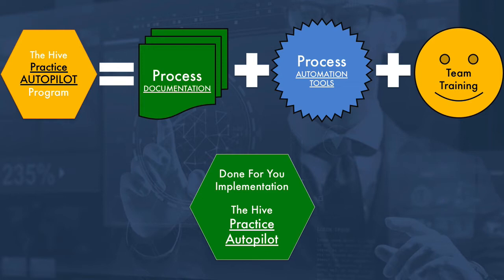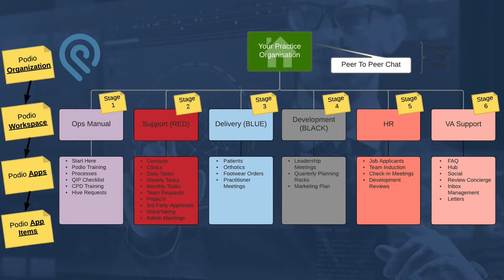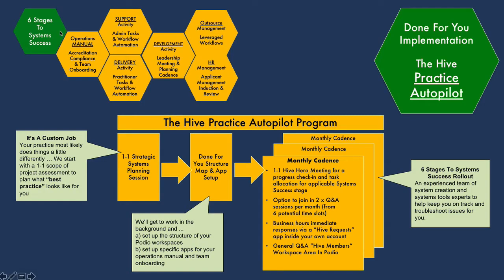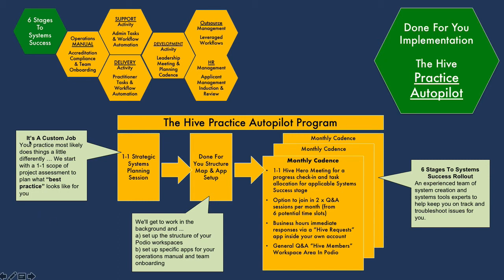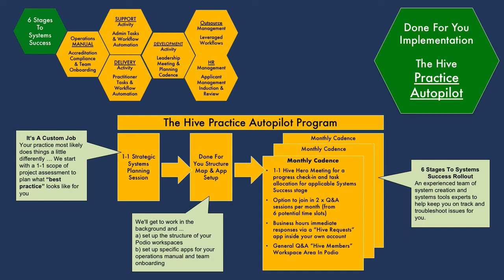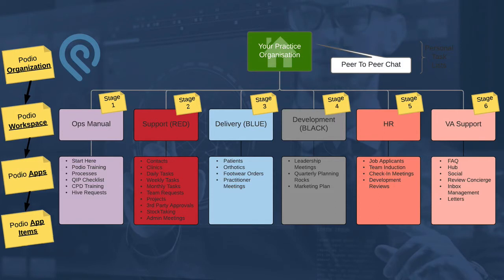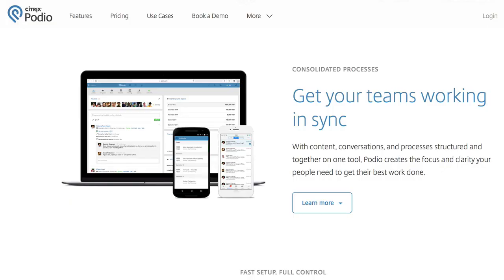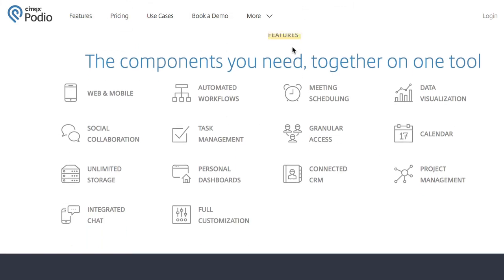The Hive Practice Autopilot Program Overview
We've created the Practice Autopilot program for you to be able to use our resources and expertise to do the "systems heavy lifting" for you and your team.
We’ll personally set you up with our tool of choice (Podio) to ...
• create your operations manual, and
• set up a system for task automation, team communication and tracking of everything that happens in your practice
The program requires a 6 month commitment on your part, which combines ...
• done for you setup
• done with you systems creation, and
• team training and onboarding on how to use it all
We have a structured stages model for rollout which ensures that you will have Podio set up to have ...
• The right person
• Doing the right thing
• The right way
• With the right tools
• At the right time
In addition, you'll have your team communicating with each other and managing any workflows that fall outside of patient notes and appointment booking (which your practice management software should handle)